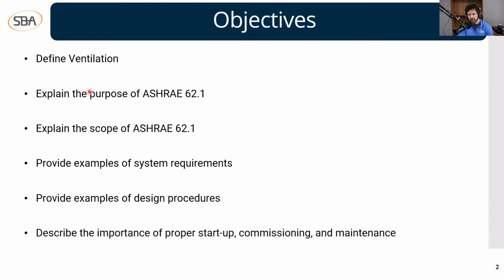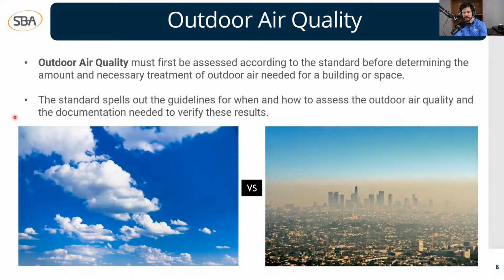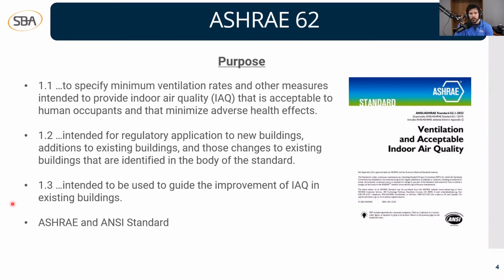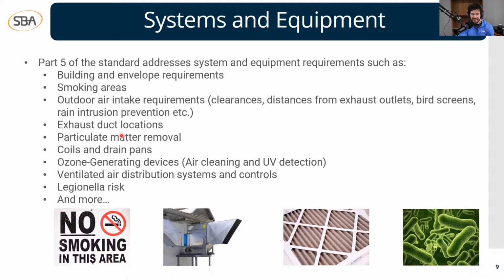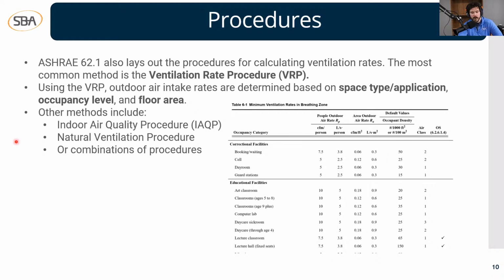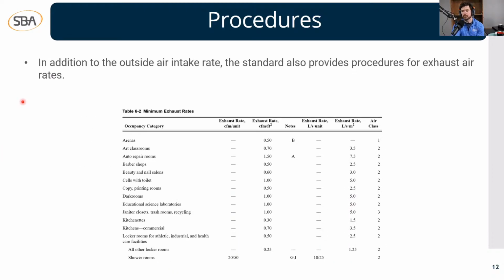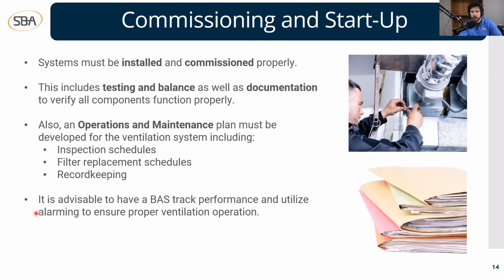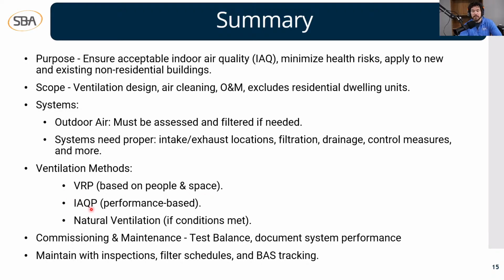SBA 492: Breaking Down ASHRAE 62.1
Good air is about performance, health, and operational excellence. This episode of the Smart Buildings Academy Podcast explores the critical role that ASHRAE 62.1 plays in creating environments where people can thrive. Controls technicians, facilities managers, commissioning agents, and mechanical designers will benefit from understanding this essential ventilation standard.

Building professionals often recognize the importance of indoor air quality but may struggle to achieve it consistently. This episode highlights why simply moving air is not enough and what it takes to deliver clean, safe, and effective ventilation tailored to every space. The discussion provides a deeper appreciation for the nuances of air quality standards and their impact throughout the building lifecycle.

Key Topics Explored:
• The meaning of ventilation and why airflow alone is insufficient
• How ASHRAE 62.1 sets minimum requirements for indoor air quality in commercial buildings
• The differences between the three approved ventilation methods and when to apply each
• The importance of commissioning and maintenance in sustaining healthy air environments
• How improper system installation and neglect can compromise even well-designed projects

ASHRAE 62.1 ensures that buildings protect the health of occupants. Listen to Episode 492 to gain critical insights that can strengthen your projects and professional expertise.